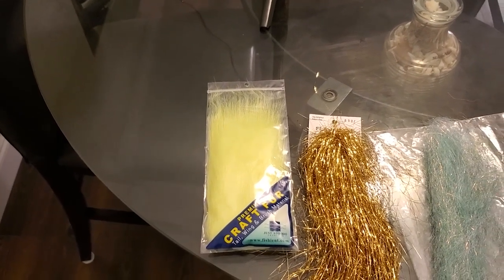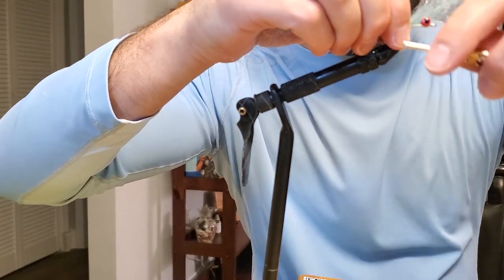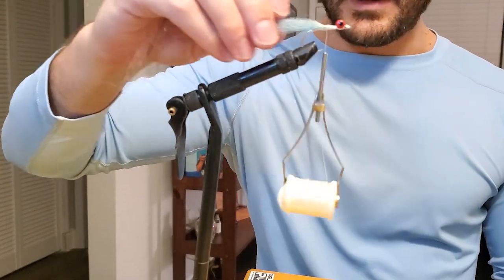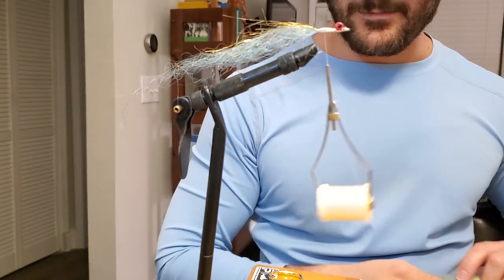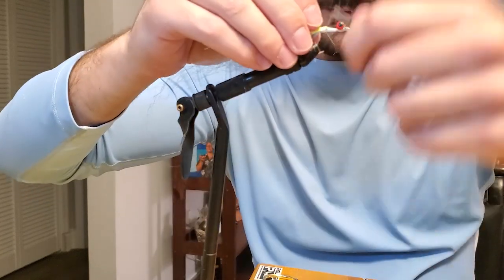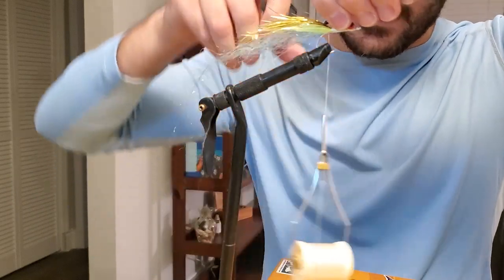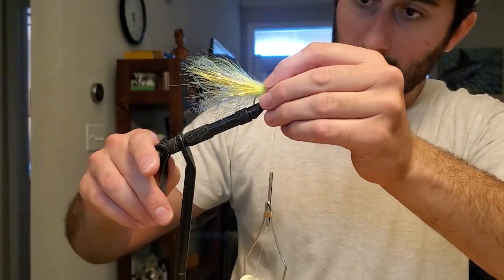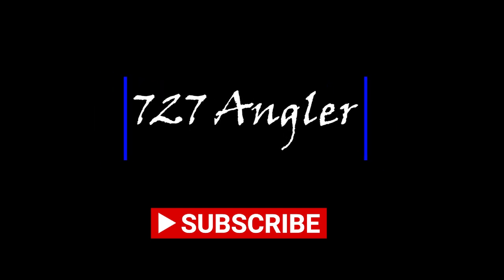How to Tie a Dolphin (Mahi) Fly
Here's how to tie a fly for dolphin (mahi) fishing offshore.